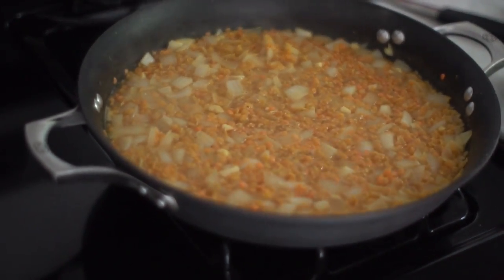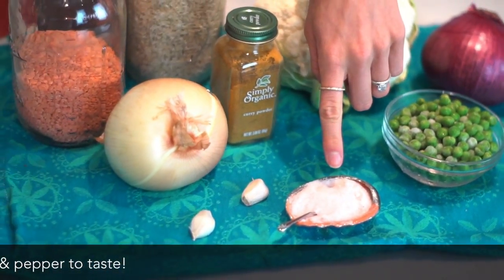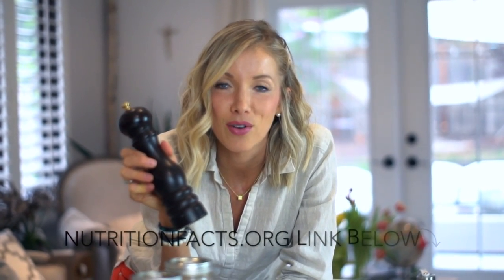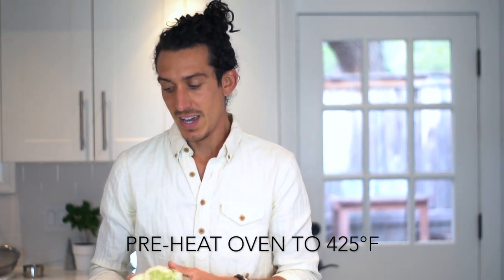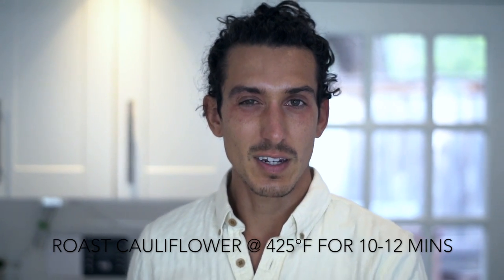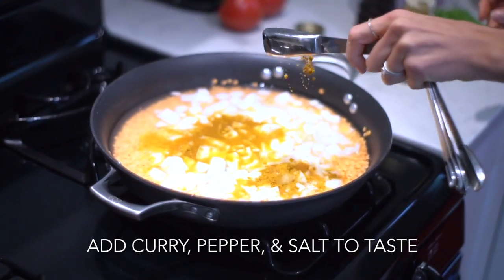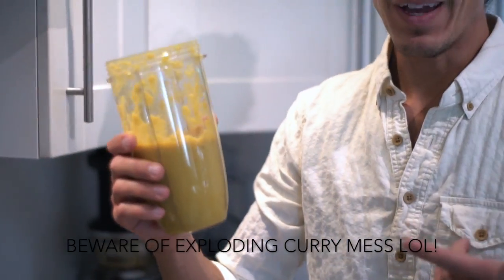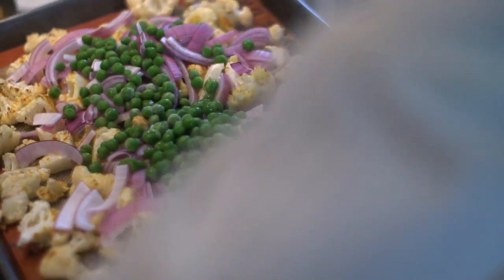What We Eat For Dinner: Indian Red Lentil Dal + Curry Roasted Cauliflower (Vegan, Oil-free)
This classic, restaurant-style Indian dinner will fill your home with the warm scent of traditional, eastern spices, and fill your belly with delicious and nutritious, plant-based foods that won't leave you feeling sluggish and weighed down. Curry powder serves as the one-stop-shop that when dusted on anything, will provide the perfectly proportioned medley of spices to flavor up your dinner plate! The curcumin in curry powder contains highly anti-inflammatory properties that help to fight off diseases like cancer and heart disease, so you'll be doing your body a favor by enjoying this meal!

* Note: When dining out at Indian restaurants, be sure to specify that your meal be made free of ghee butter--a common hidden source of animal product in many Indian dishes.

for more info on coaching services, as well as delicious and nutritious plant-based recipes, workouts, and rest & relaxation techniques.

Vegan Richa Cookbook

"Menudo Jaleo" by Gnawledge